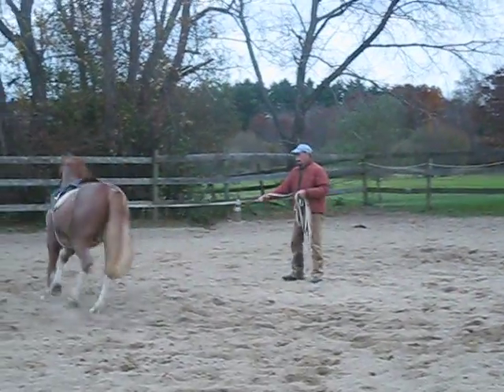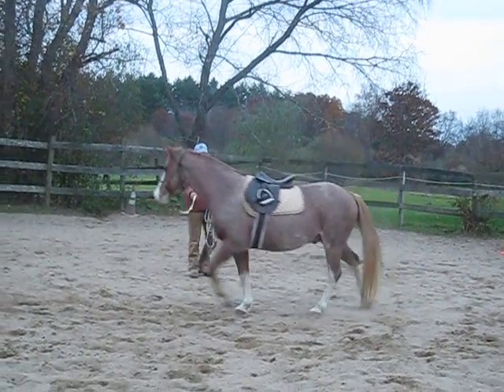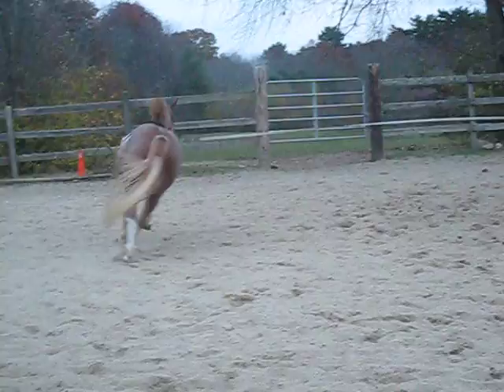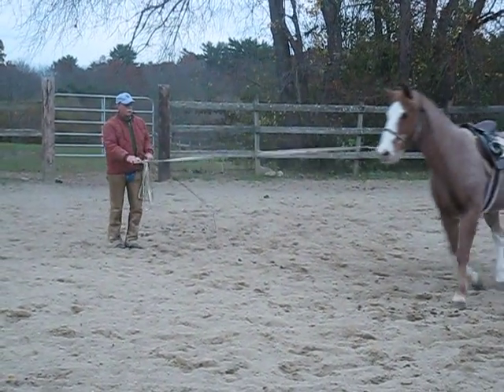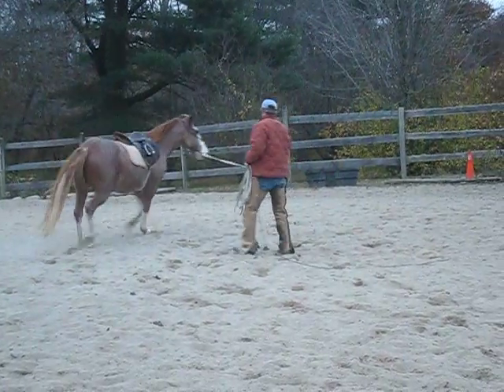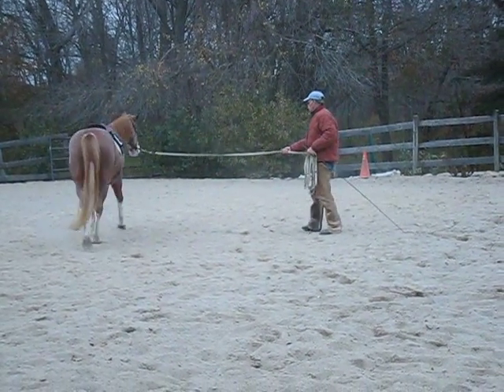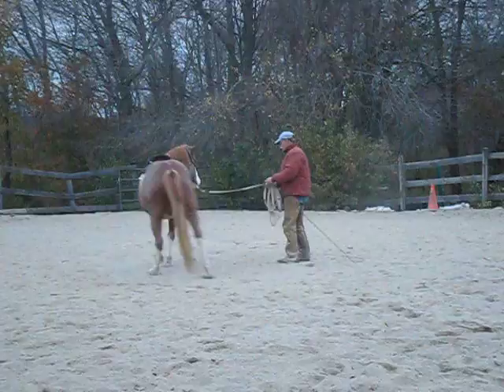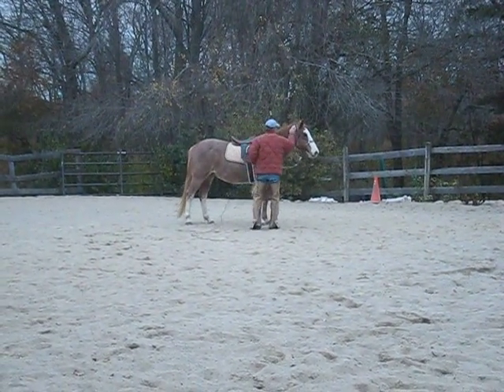mark russel clinic 020